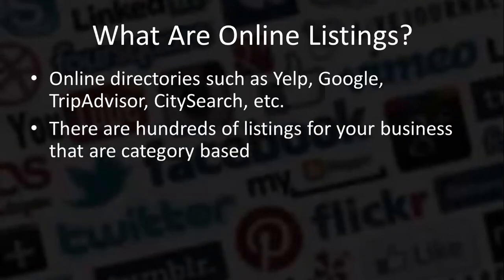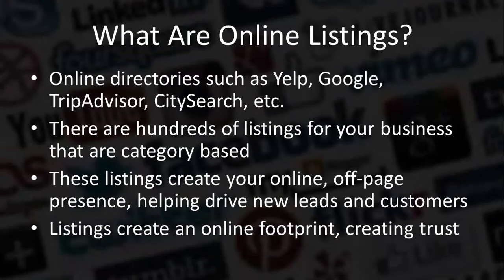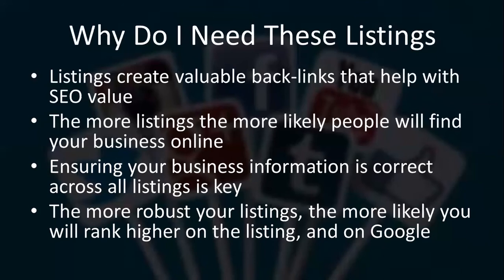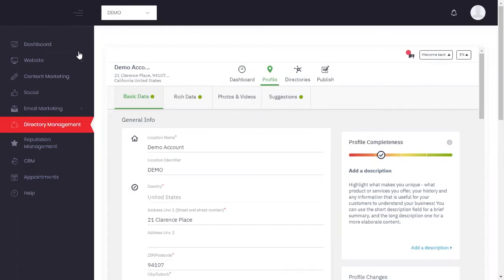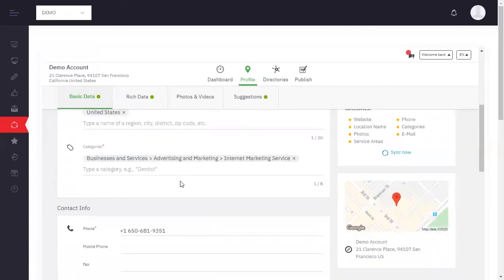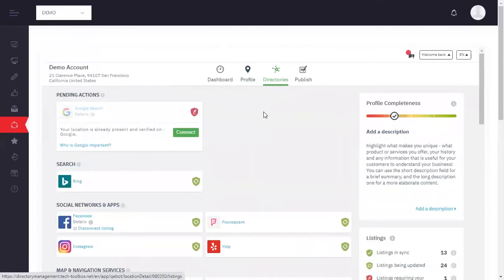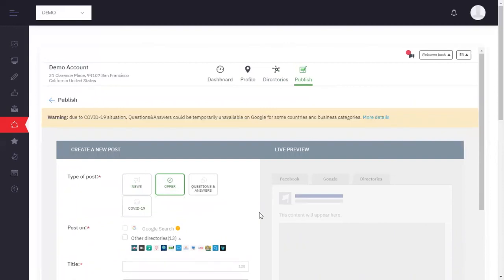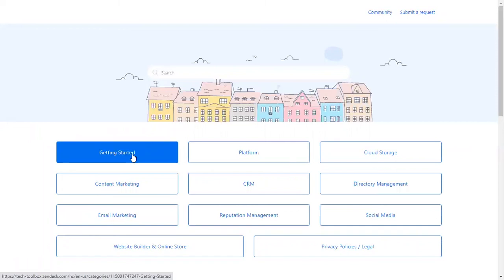The Importance of Online Listings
See how optimizing your online listings can help drive new business as well as increase your SEO value and online ranking on search engines.